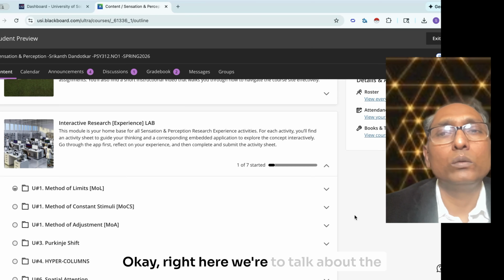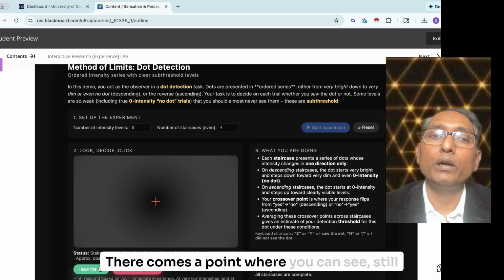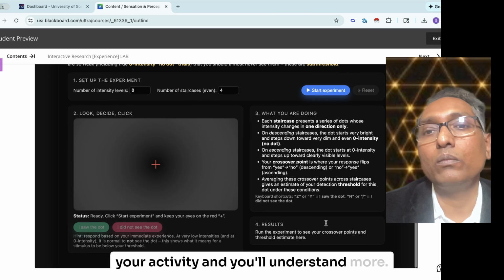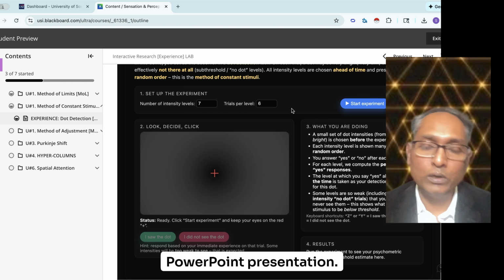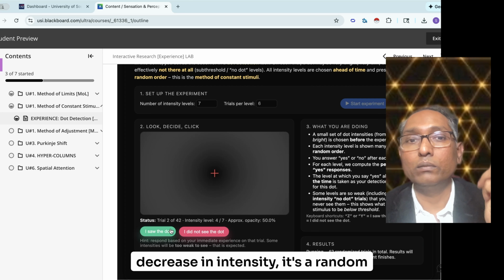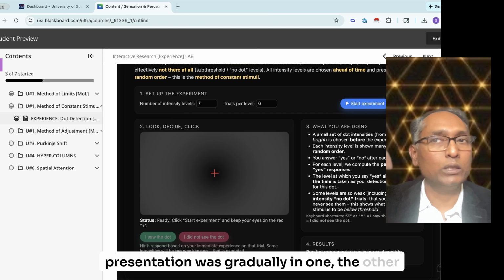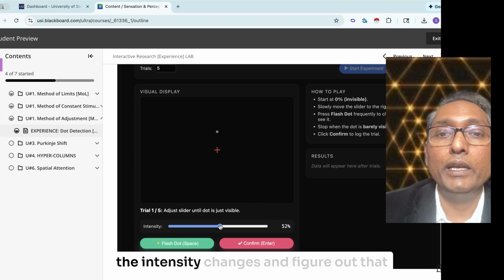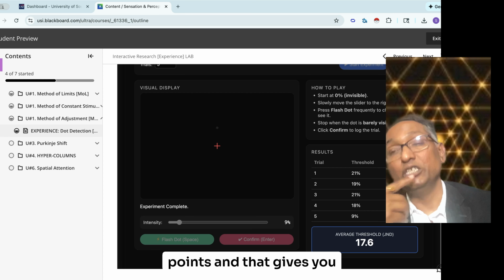Measuring AT Interactive Research Lab Bb